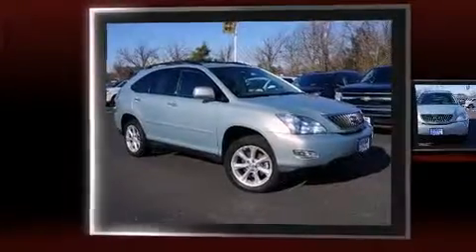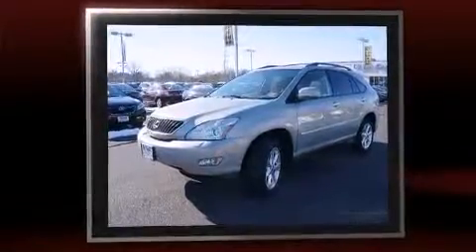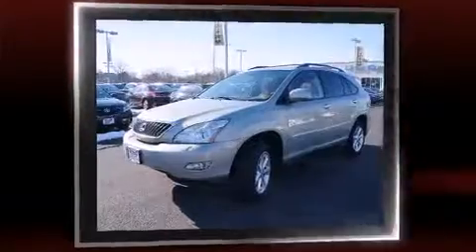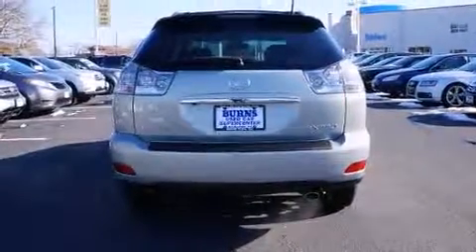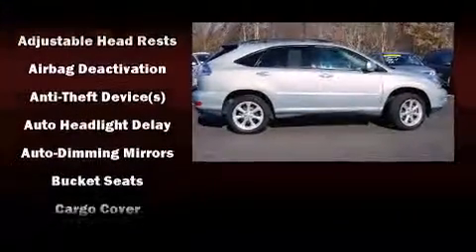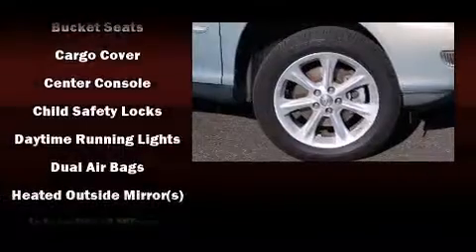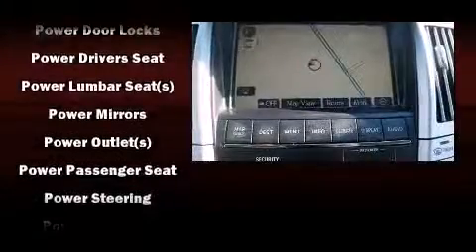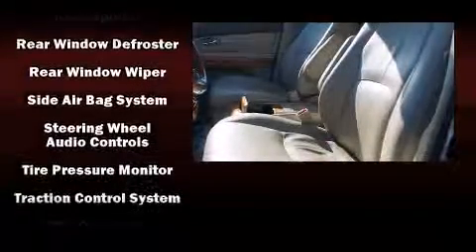2008 Lexus RX 350 in Marlton, NJ 08053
Burns Honda

Take command of the road in the 2008 Lexus RX 350. A 3.5 liter V-6 engine pairs with a sophisticated 5 speed automatic transmission, and for added security, dynamic Stability Control supplements the drivetrain. All of the premium features expected of a Lexus are offered, including: delay-off headlights, adjustable headrests in all seating positions, power front seats, automatic dimming door mirrors, a power rear cargo door, skid plates, and power windows. Lexus also prioritized safety and security with features such as: dual front impact airbags with occupant sensing airbag, head curtain airbags, traction control, brake assist, a security system, and 4 wheel disc brakes with ABS. Sophisticated all wheel drive assures superb handling in any weather condition. We pride ourselves in the quality that we offer on all of our vehicles. Stop by our dealership or give us a call for more information.